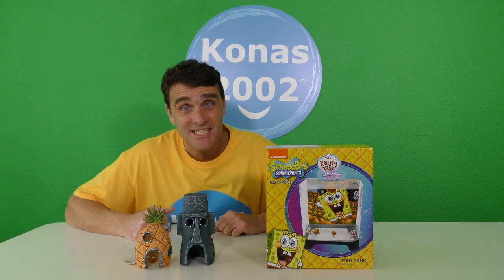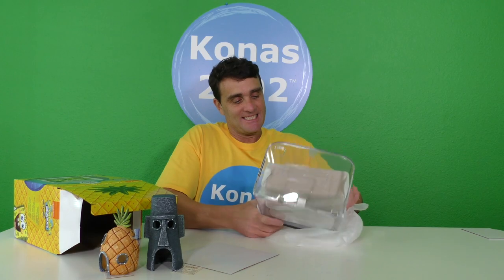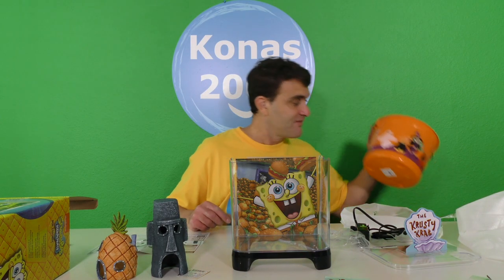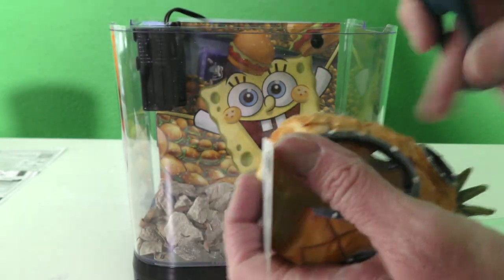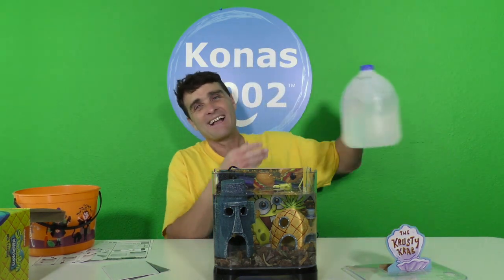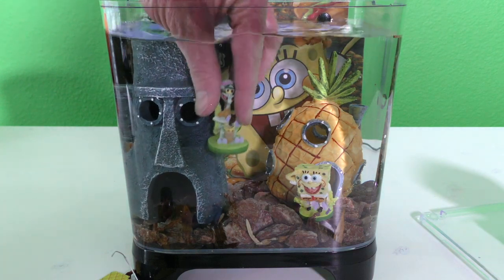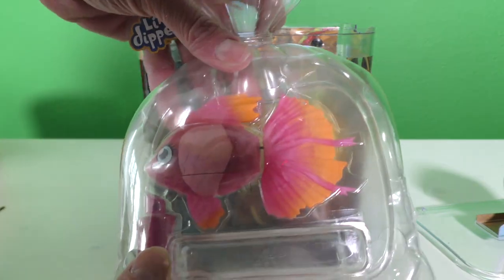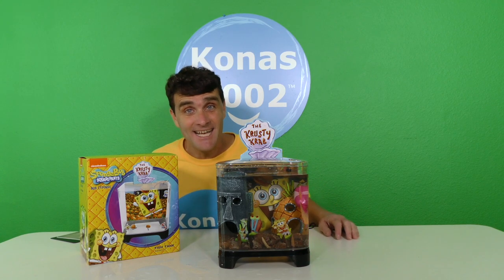SPONGEBOB FISH TANK ! || Product Review || Konas2002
We got a brand new Spongebob fish tank and set it up like Bikini Bottom !

It’s the Officially Licensed SpongeBob SquarePants Aquarium Kit by Penn-Plax! This kit has most of the essentials needed to start a basic home aquarium for  beginners! The provided tank holds 1.5 gallons of water, and is made of strong and transparent plastic. *Fish Not Included

SAFE, STRONG, AND DURABLE: The tank is made of clear, scratch-resistant plastic, which breaks in a safer manner than
traditional glass aquariums.
ITEMS INCLUDED: This kit includes the following: 1.5 Gallon Tank, Cascade 170 Fully Submersible Internal Aquarium Filter, SpongeBob Background and Stickers, along with a Corrugated Krusty Krab Sign (that sits above the tank’s cover). *Fish Not
Included.

About konas2002: We provide family entertainment that audiences around the world will enjoy! Watch as Mark and Kawaynna take you on an epic journey, through their imagination with original, and innovative content! You can find Roblox, Minecraft, FNAF, Fortnite, and more gaming across the channel, along with vlogs, challenges, toy reviews, and more. We enjoy reviewing toys from Disney, WWE, Hot Wheels, Peppa Pig, Thomas & Friends, Play-Doh, and so much more!